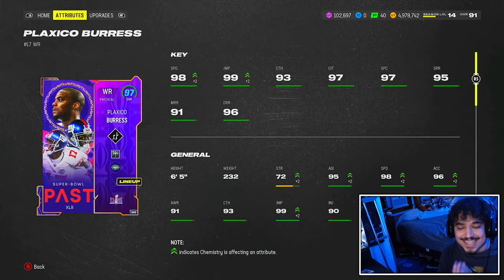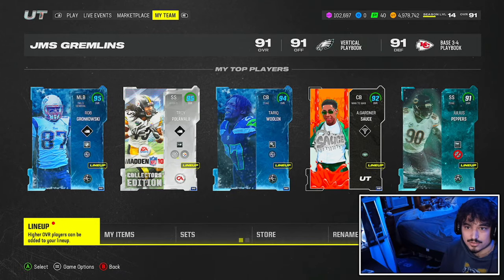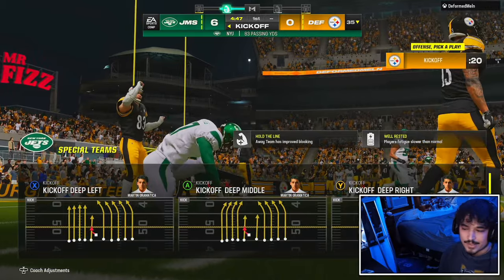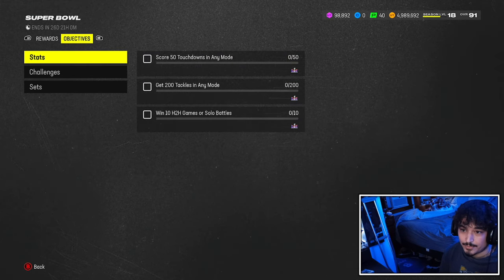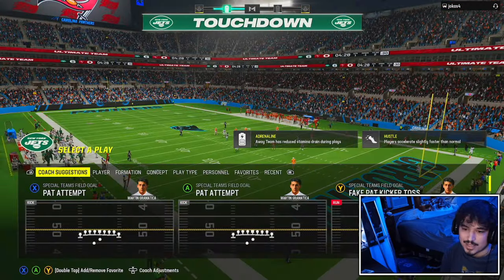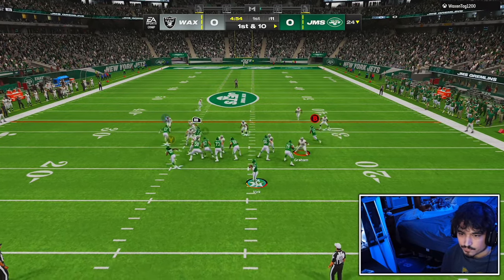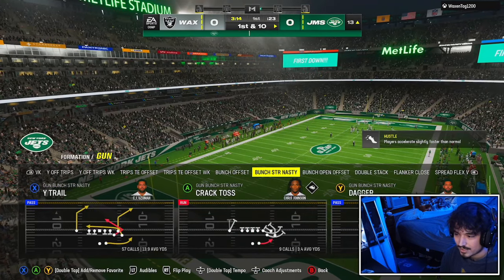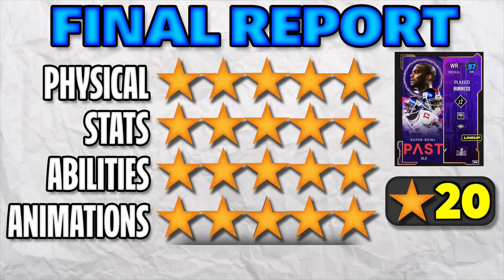LTD PLAXICO BURRESS SLEEPS WITH THE CLOSET DOOR OPEN - Madden 24 Ultimate Team "Super Bowl Past"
Madden 24 Ultimate Team Plaxico Burress Gameplay